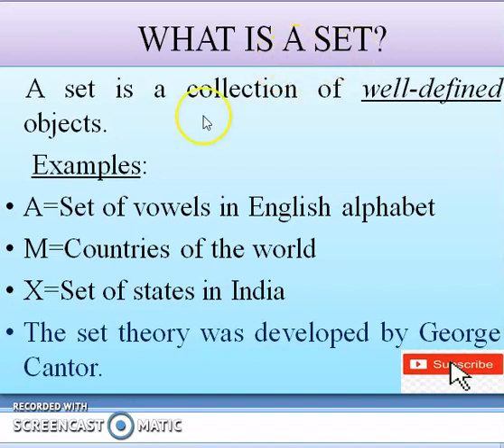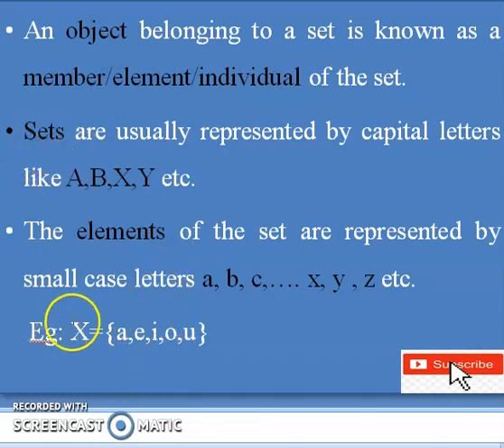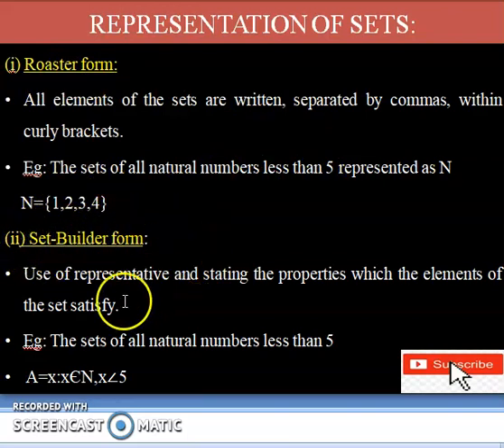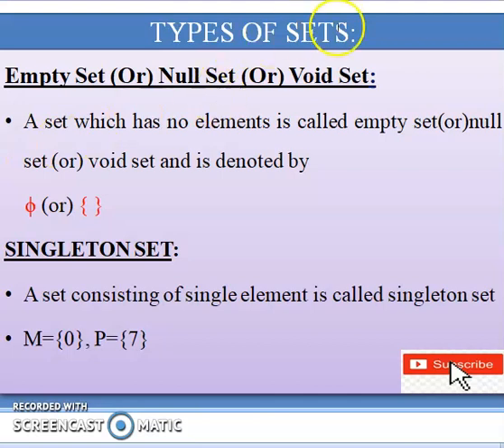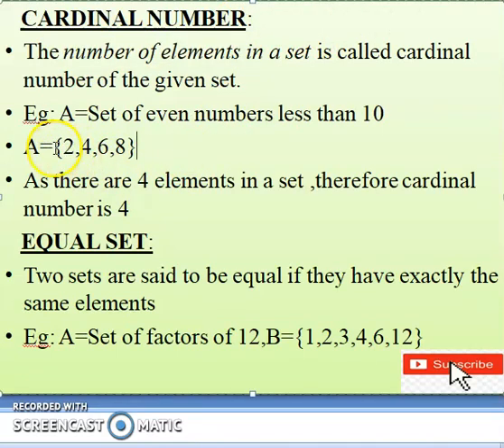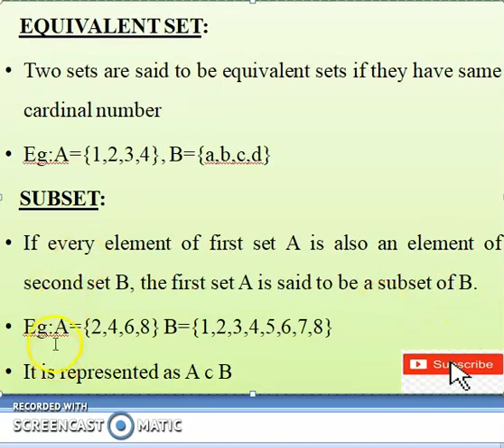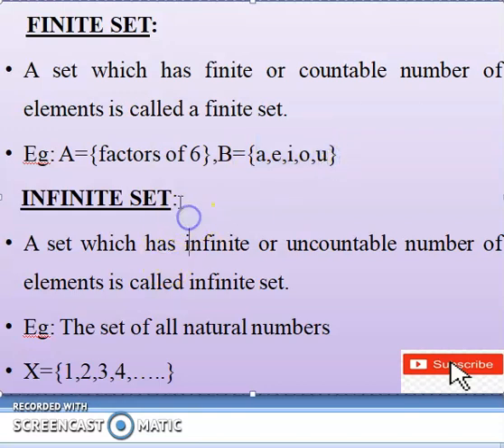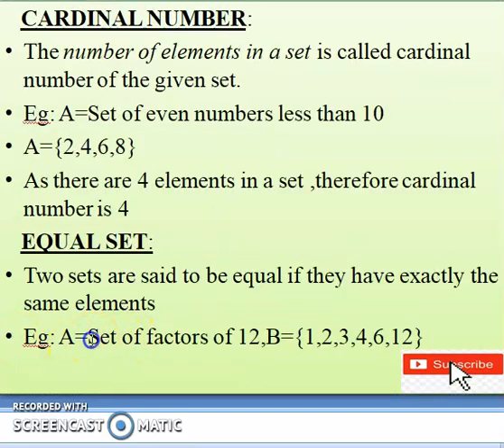10th Class Maths Chapter SETS I Sets | CBSE Class 11 Maths I Lecture 1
In this video on Introduction to sets you have learnt all the important concepts related to 'sets' in Mathematics.
1) Definition of sets.
2) How to identify sets.
3) Methods of writing sets.
a) Listing method or Roster method. b) Rule method or Set builder form.
4) How to represent sets in the symbolic form.
5)Types of sets.

Keywords used
10th Class Maths Chapter SETS
Sets | CBSE Class 11 Maths Chapter
Introduction To Sets | Roster Method & Set Builder Form | Letstute
How to identify sets
Methods of writing sets
Listing method or Roster method
Rule method or Set builder form
How to represent sets in the symbolic form
Types of sets
class10maths
sets
scert
sscsets
class10setschapter
basicsofsets,
fm
fmeducationacademy
10th Class Maths Chapter SETS I Sets | CBSE Class 11 Maths I Lecture 1

10th Class Maths Chapter SETS I Sets | CBSE Class 11 Maths I Lecture 1